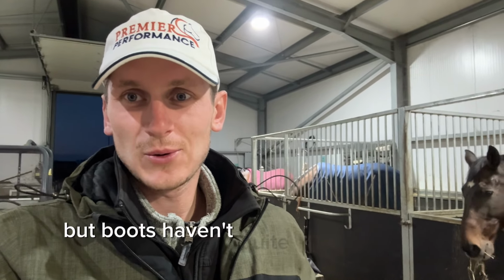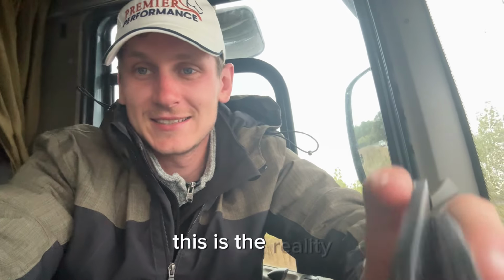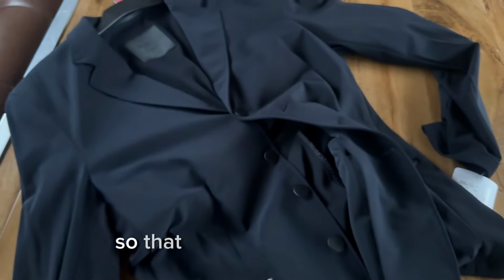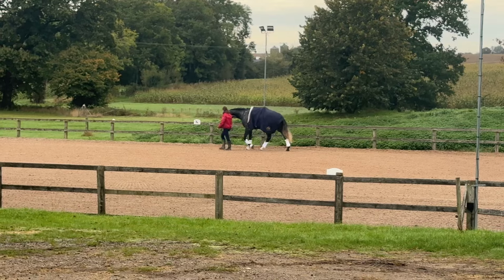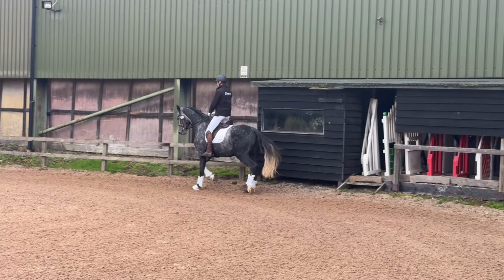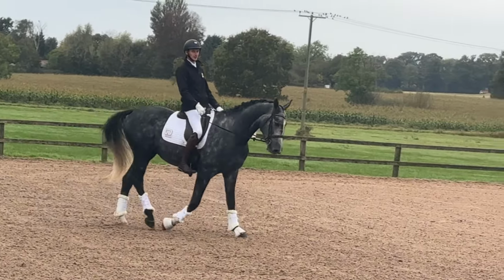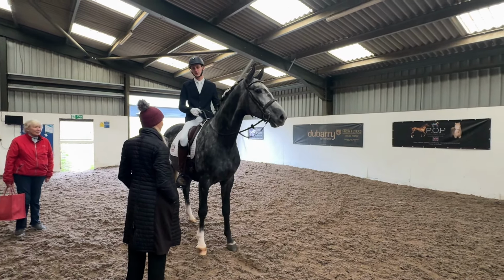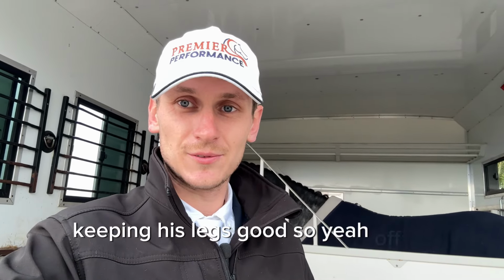Dressage debut - putting my memory to the test!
He is amazing for a 4 year old stallion and is so much fun to ride and be around too! This is the start of our dressage career and I can’t wait for more.